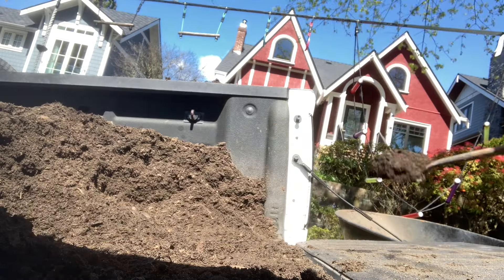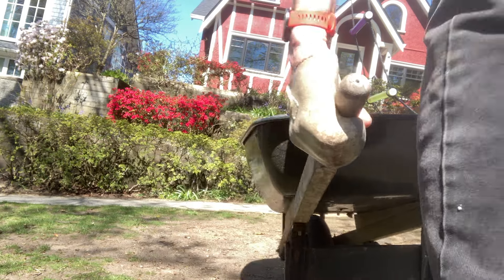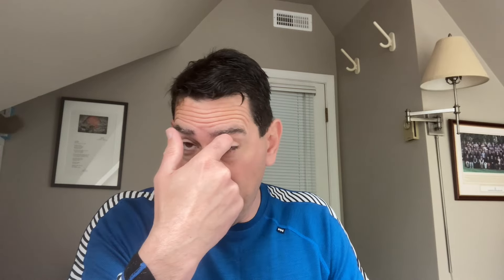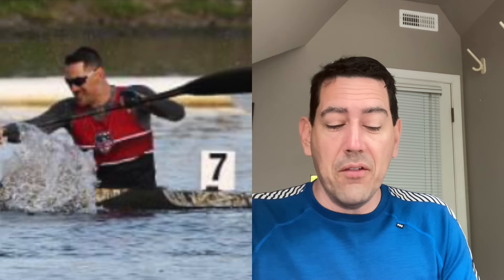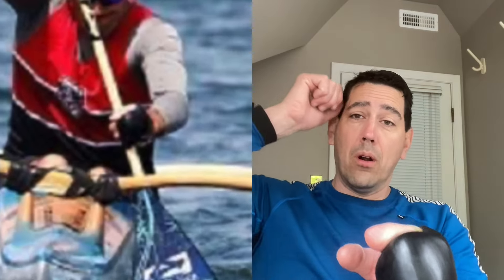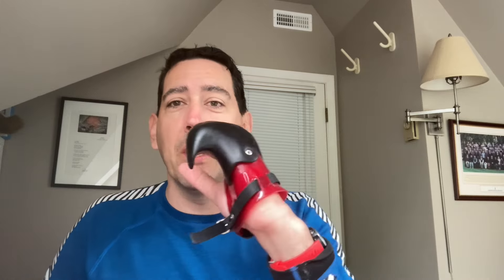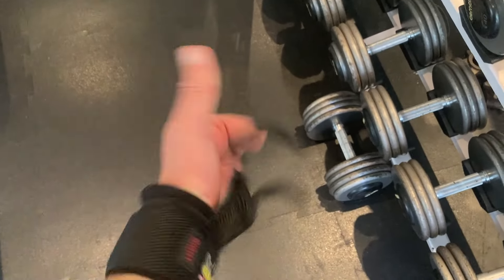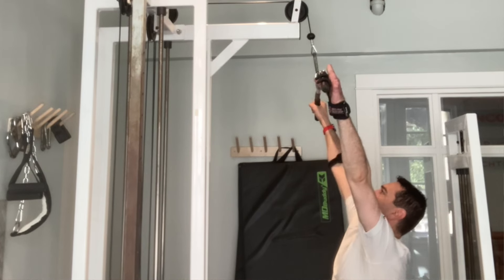My prosthetics, explained!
Over years I've gotten a lot of questions about the different kinds of prosthetic hands I have... here's your answer!